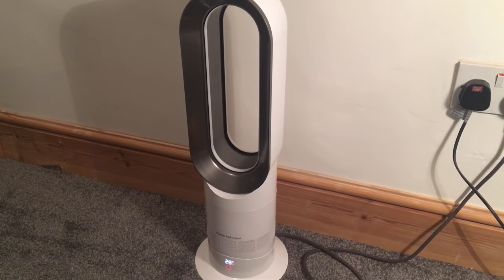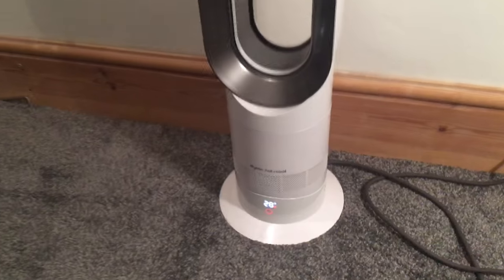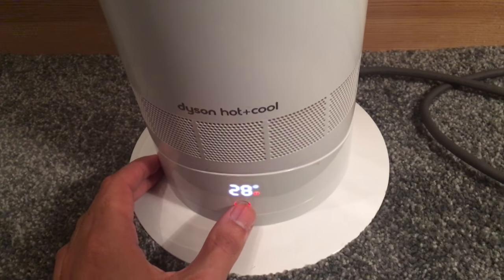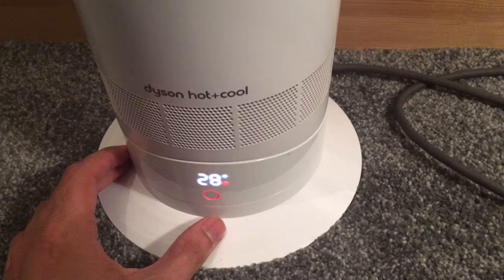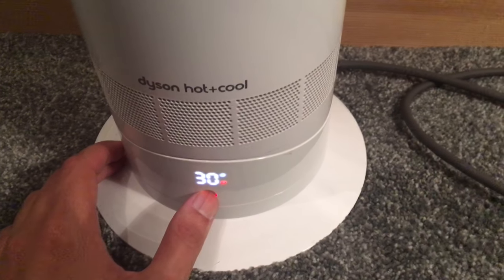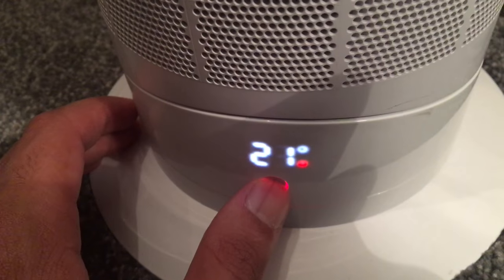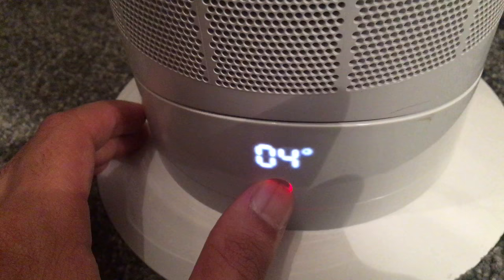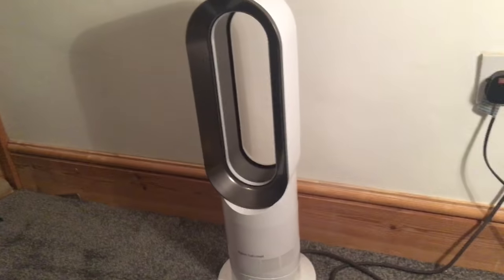How To Use Dyson Hot + Cool Fan Without The Remote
This is how to use the Dyson hot and cool fan is you have lost the remote.